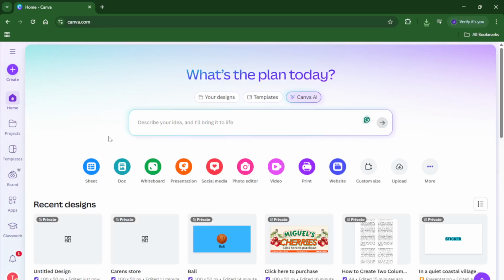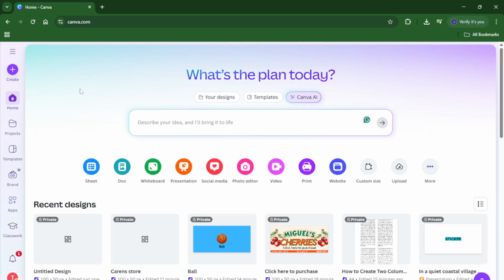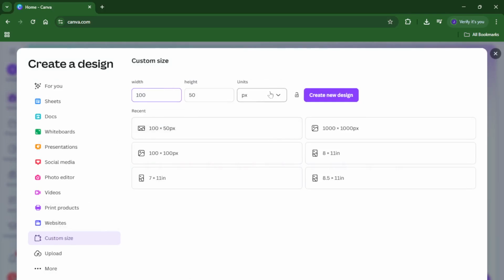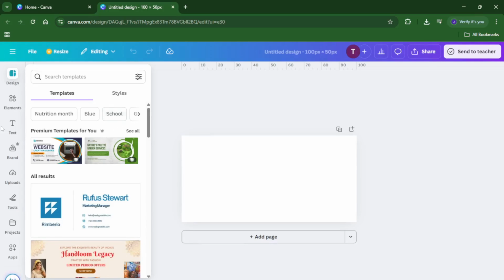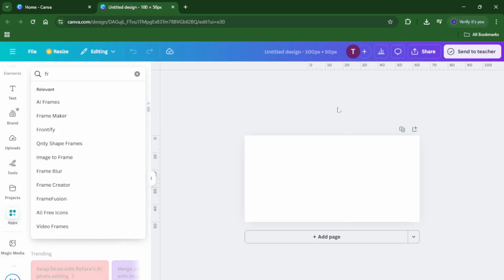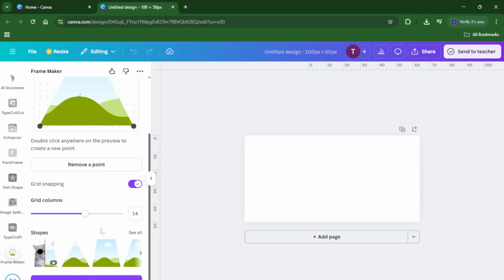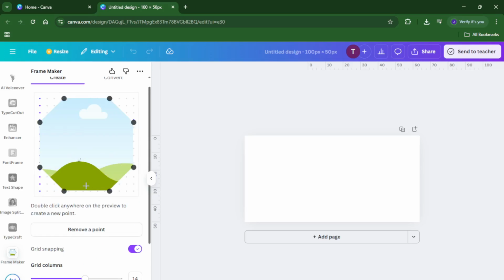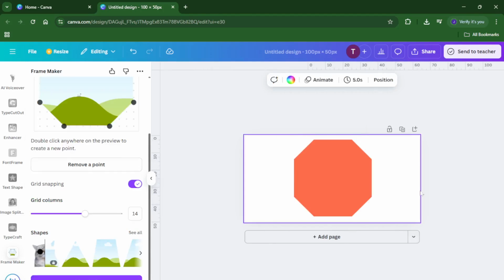How to Create a Custom Canva Frame [For Beginners]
Want to create a custom frame in Canva? In this guide, you'll learn how to design custom-shaped frames for photos and other images using Canva's elements, shapes, and available design tools. This is useful for social media posts, collages, presentations, invitations, and other creative projects.

In this video, you'll learn how to:

✅ Find and use frames in Canva
✅ Add a frame to your design
✅ Choose different frame shapes
✅ Customize the look of a frame
✅ Add photos inside a frame
✅ Resize and reposition images
✅ Combine shapes and elements creatively
✅ Create unique photo layouts
✅ Adjust layers and positioning
✅ Customize your finished design

To create a custom Canva frame, start by opening your design and exploring the available "Frames" under "Elements". Choose a frame shape that fits your design, then add and customize surrounding shapes or elements to create a more unique look. Drag and drop a photo into the frame, then double-click the image to reposition or resize it. Adjust the layers, colors, and other design elements until your custom frame fits the style you want.